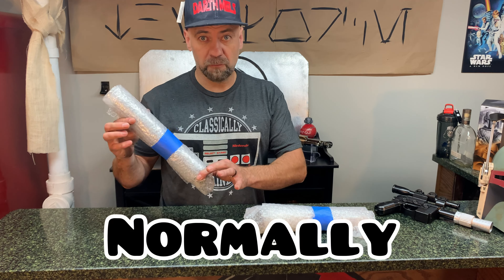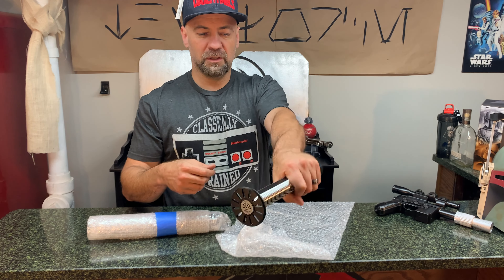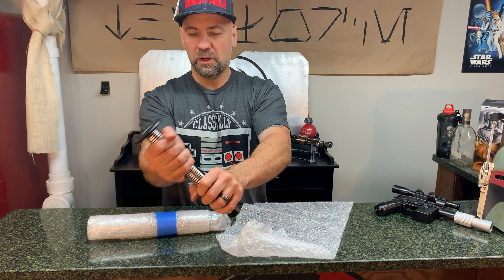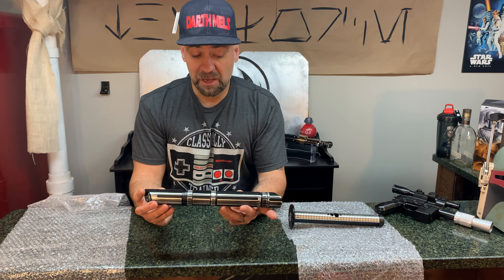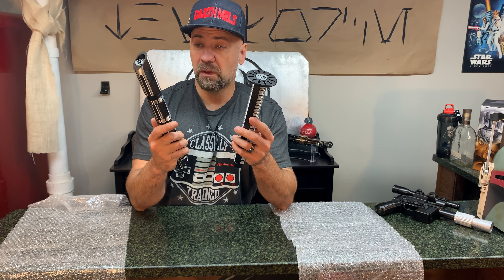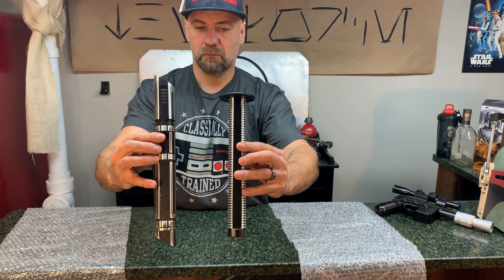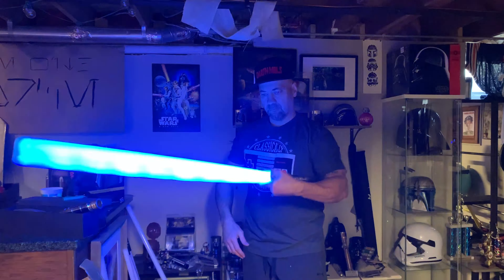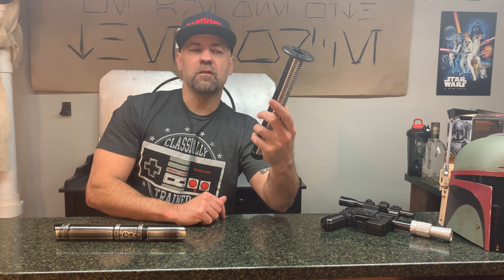SaberForge Lightsaber Commando and Katana Echo Review Empty Hilt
Hey guys this is a Review of the SaberForge Commando and Katana echo empty hilts.
It should say forge in the word description during the video not force.
Please let me know if you have any questions about these sabers.